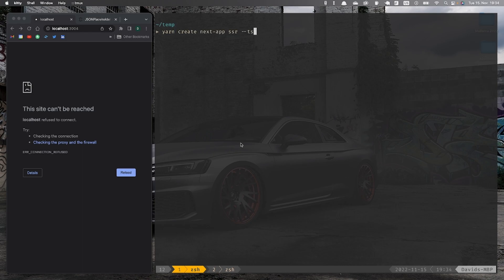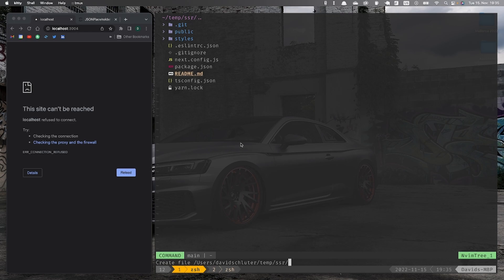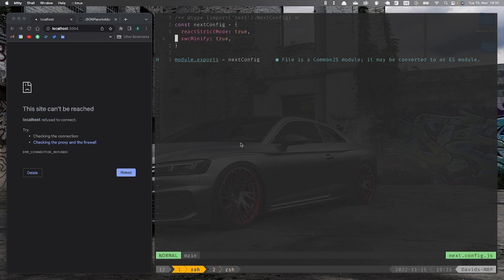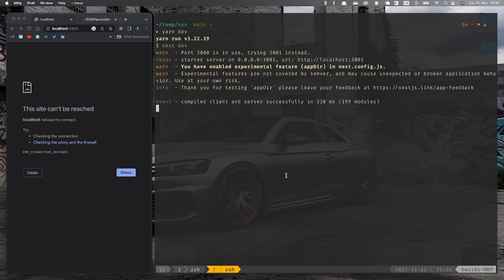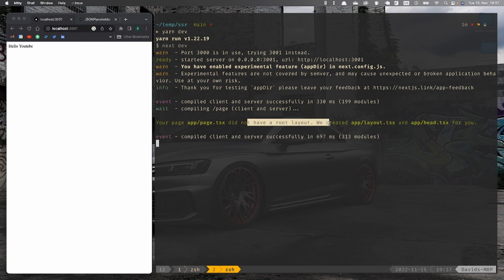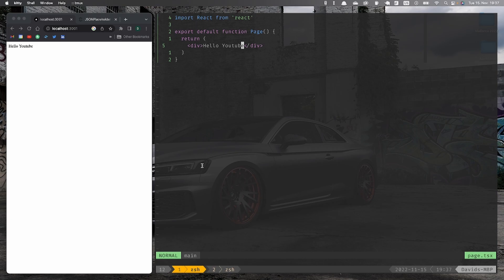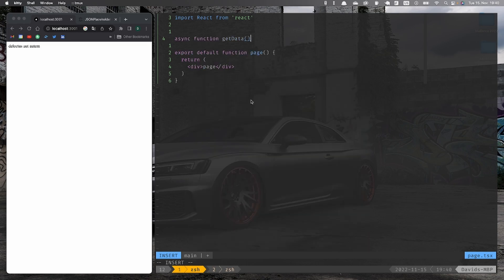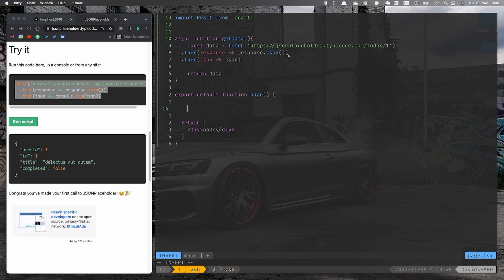NextJS 13 async function Component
In this video we'll learn how to create an asynchronous function in NextJS 13. We'll create a simple component that listens for click events, and when a click is detected, it will call an asynchronous function.

If you're new to NextJS, or if you just want to learn more about how to create asynchronous functions, this video is for you! In this video, we'll walk you through the process of creating an asynchronous function in NextJS 13, and how it works. Hope you enjoy it!